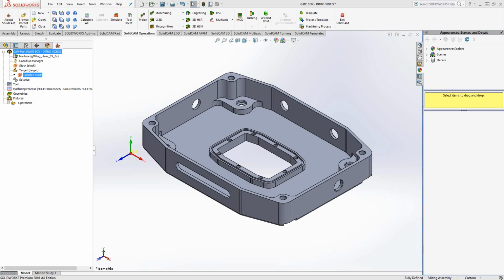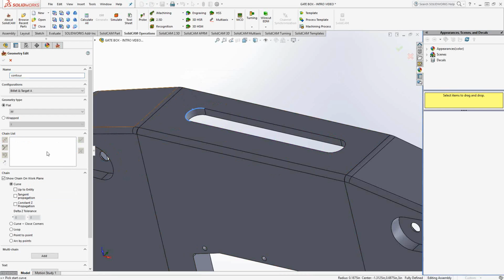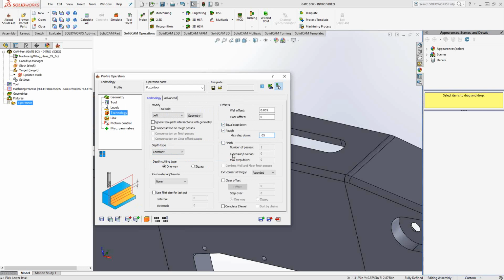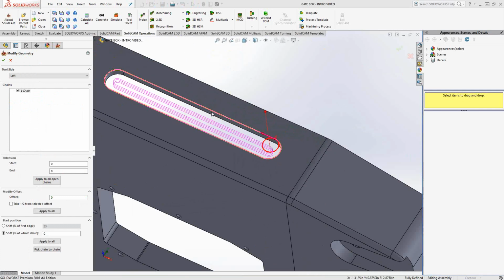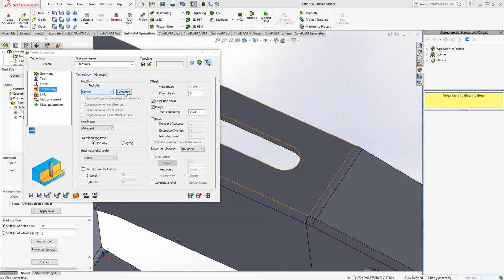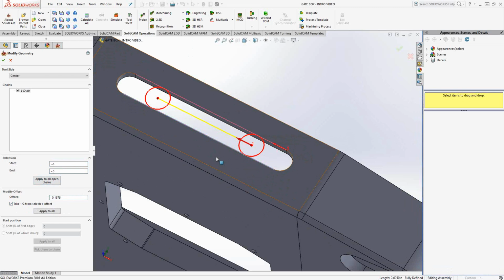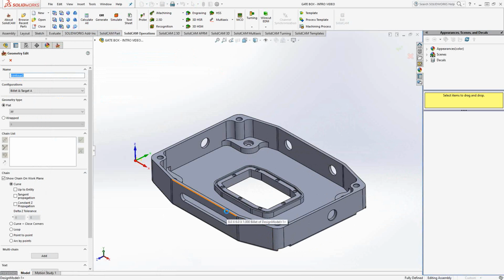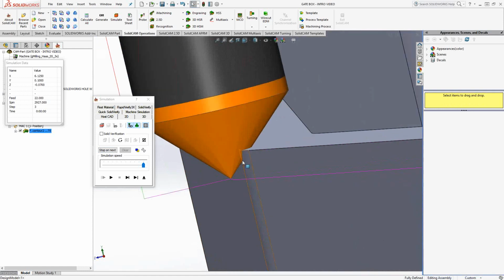SolidCAM University - Intro 6 - Profile Toolpath